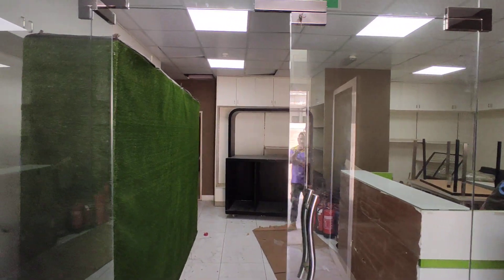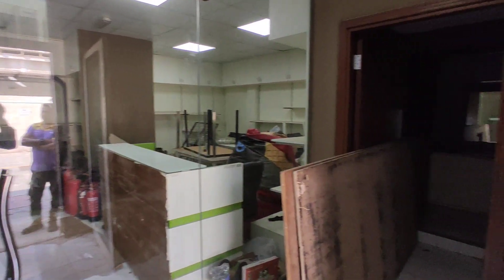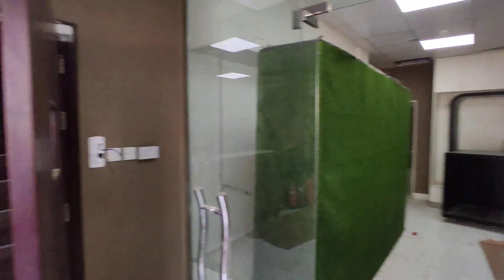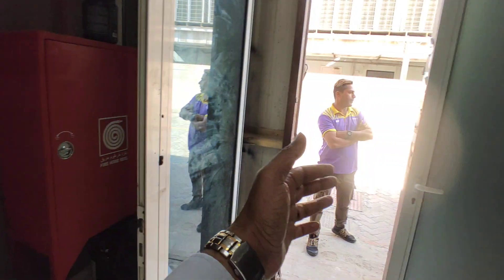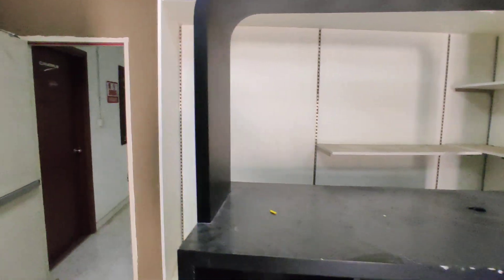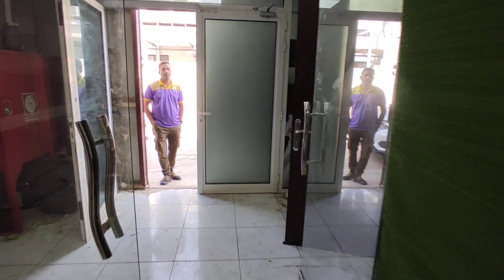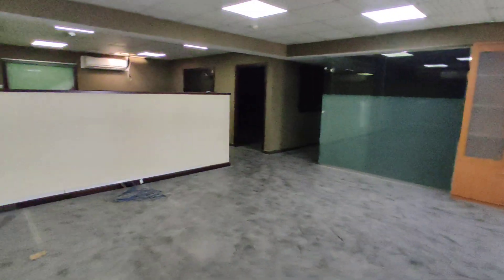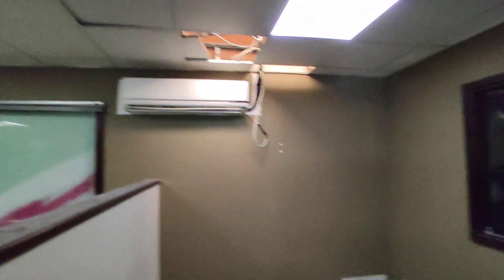2700 sqft warehouse with office space in Sheikh Zayed Road for sports trading activities